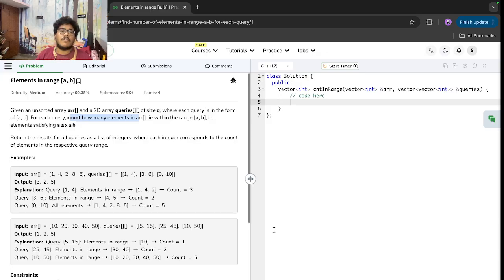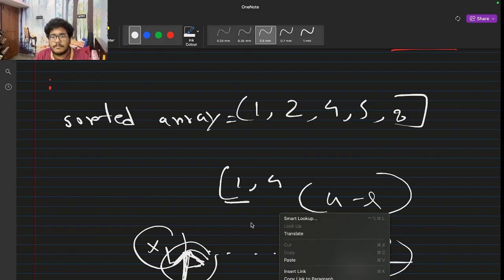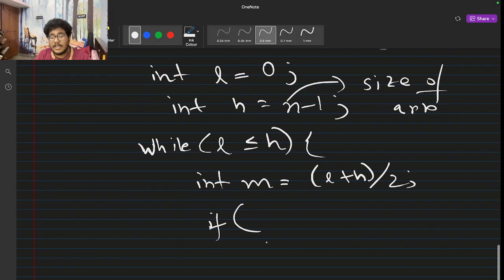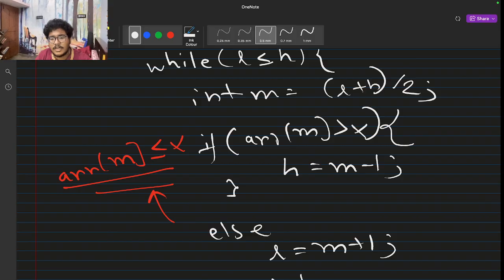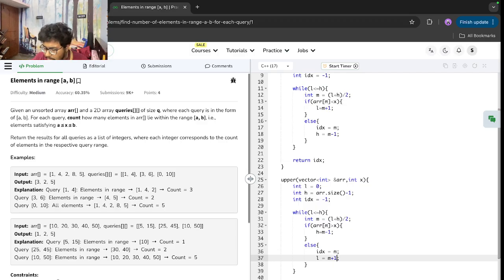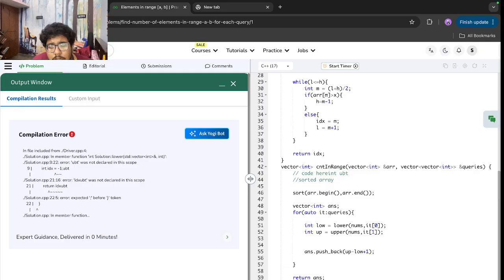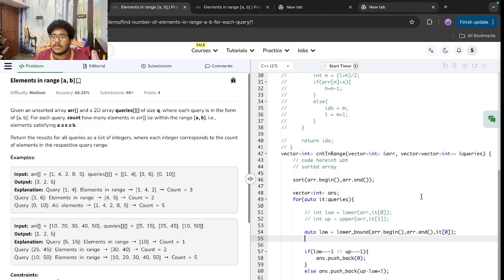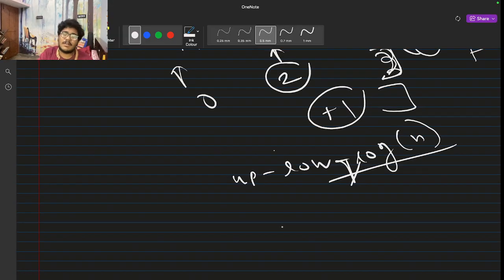POTD DISSECTED (#16) | Elements in Range [a,b] | Geeks for Geeks